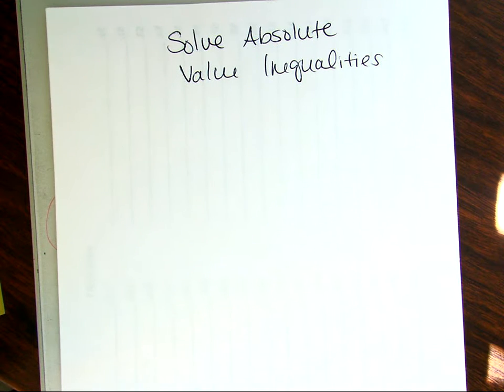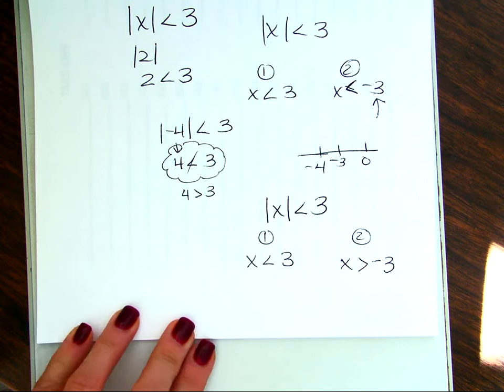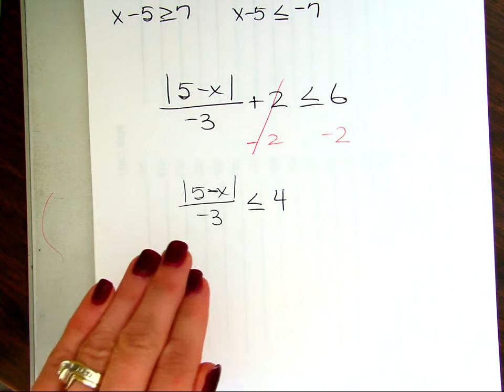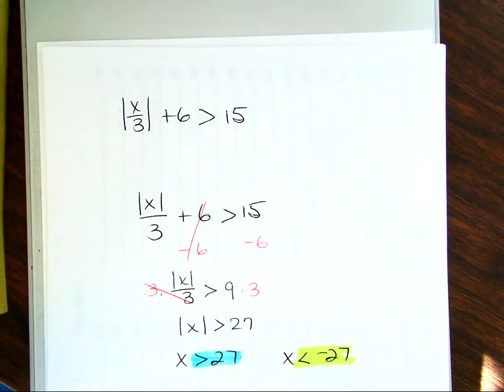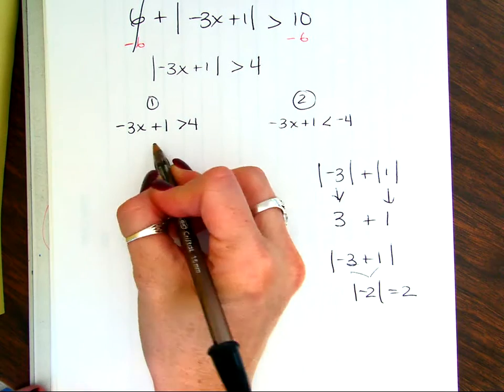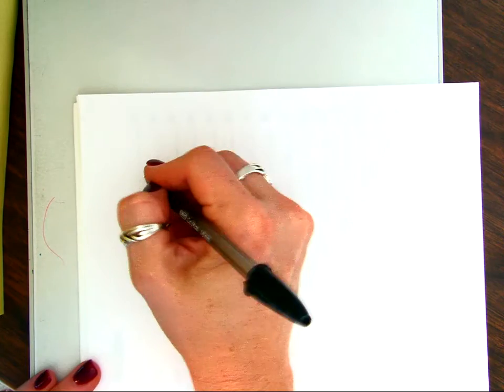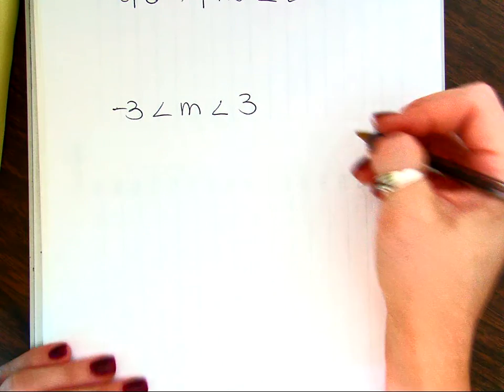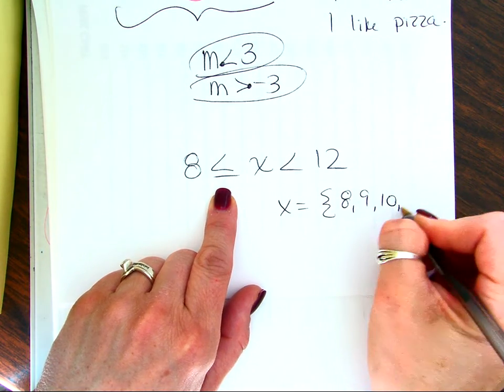Algebra 2.5: I can solve absolute value inequalities.